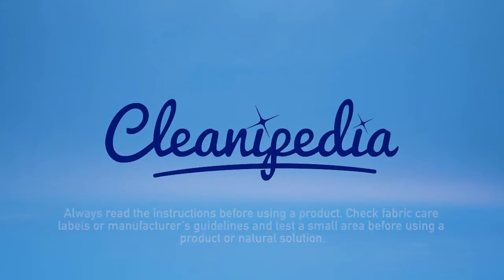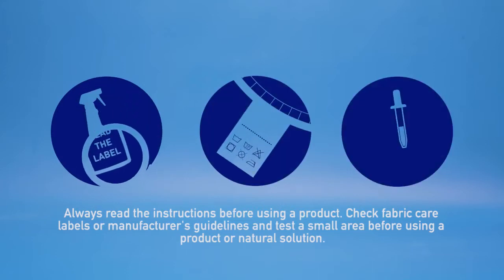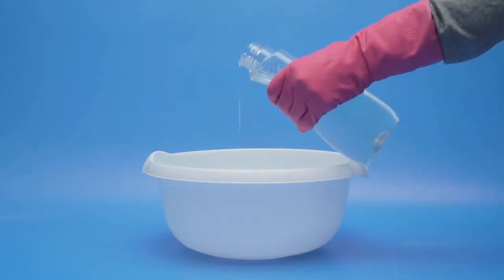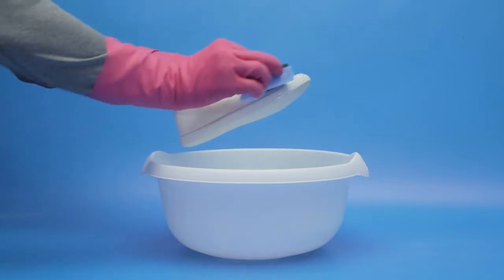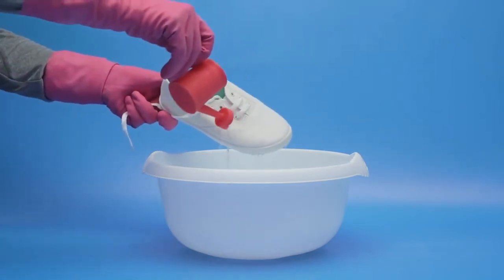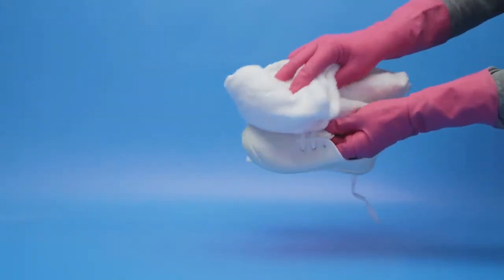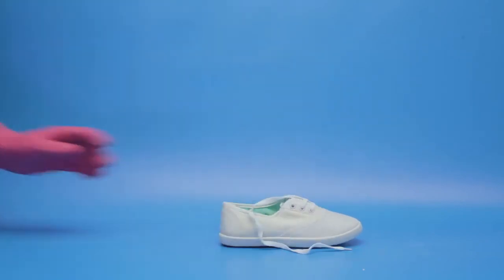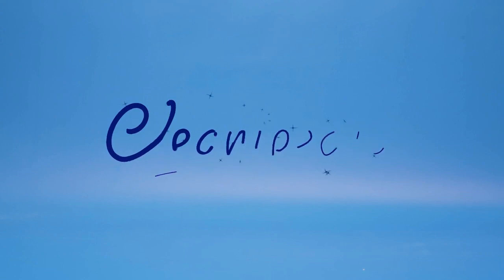How to Clean Canvas Shoes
Canvas shoes are easy to clean with these tips! Find out how to clean canvas shoes here!